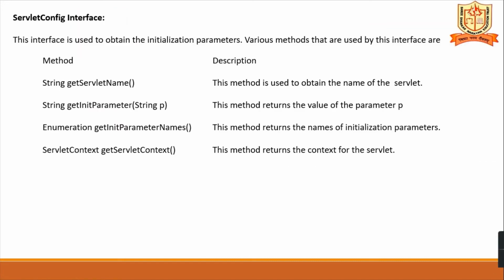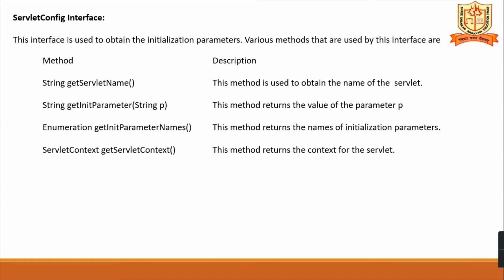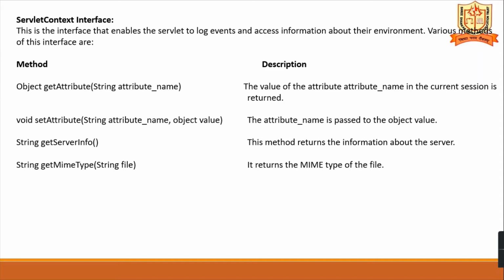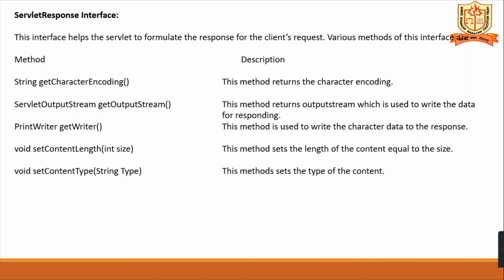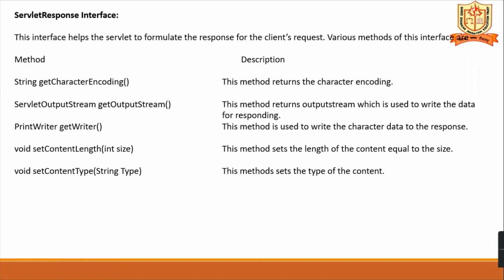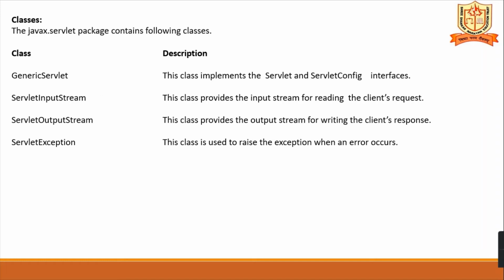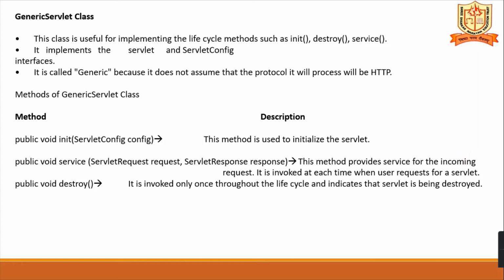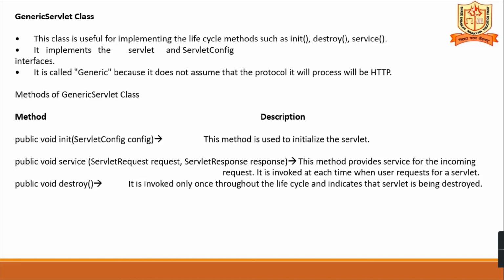AJP22517UNIT VIPART 3